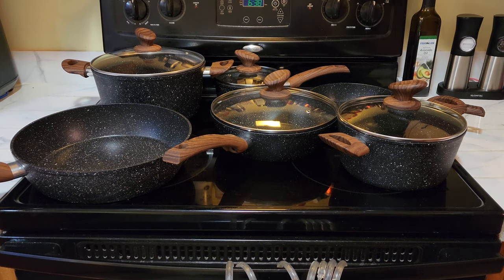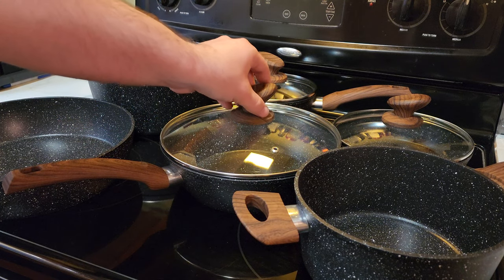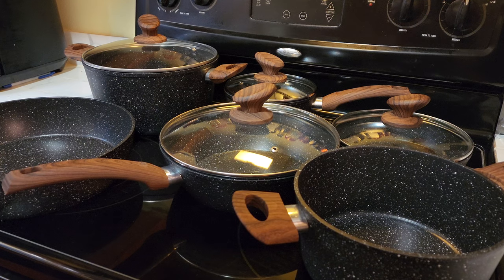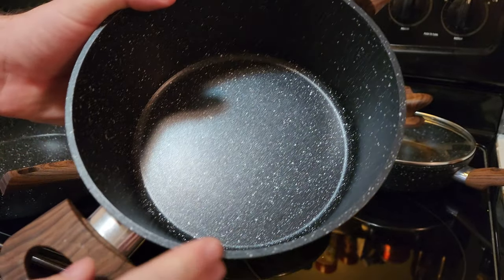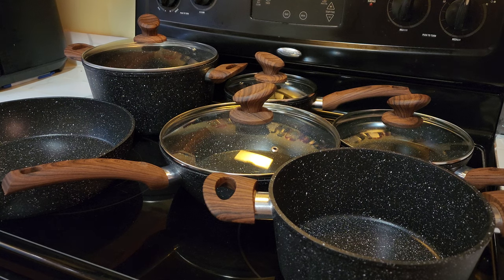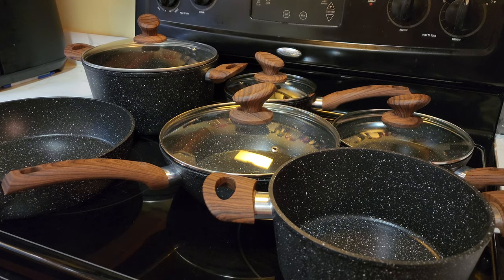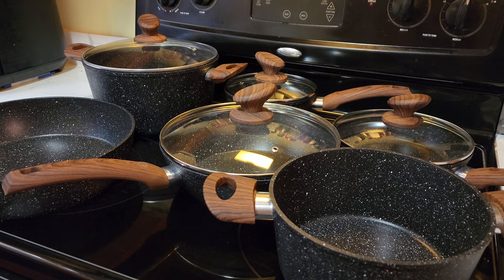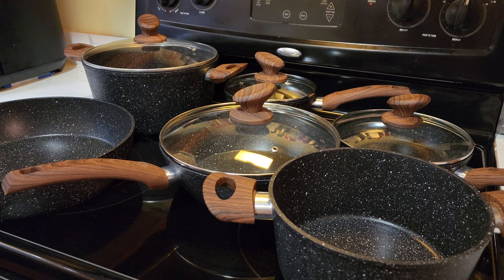Amazon Kitchen Academy 12-Pc Induction Cookware Set Review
An absolute steal at this price. It is very well made and will last us years for sure.

Try Amazon Fresh
Try Audible Plus
Create Amazon Business Account
Amazon Try On Before You Buy

• Product prices and availability are accurate as of the date/time posted and are subject to change. • This content is provided ‘AS IS’ and is subject to change or removal at any time.